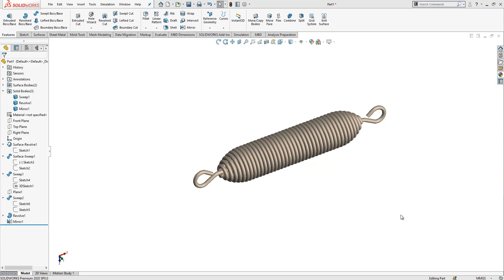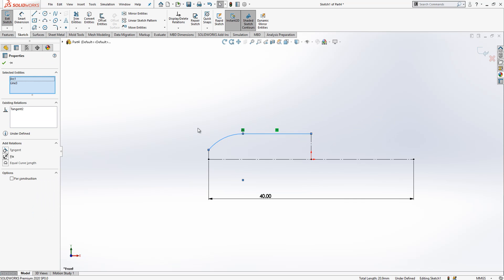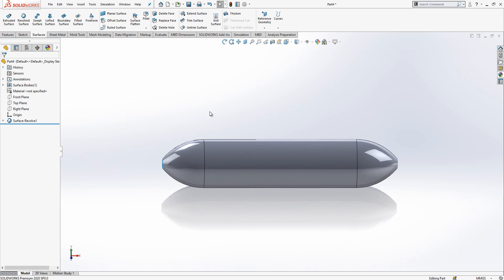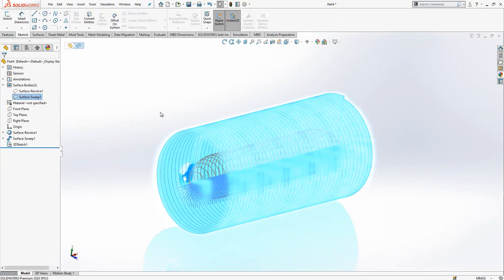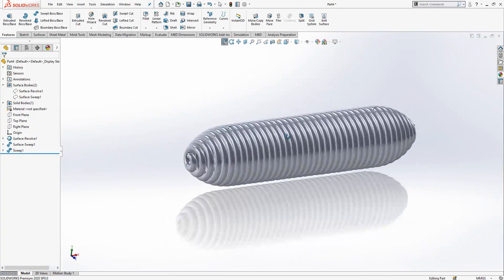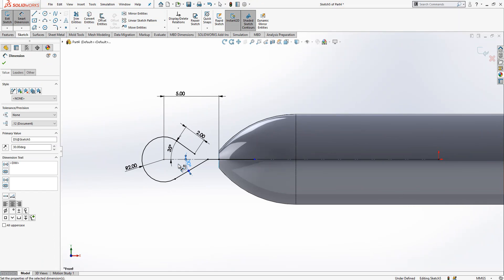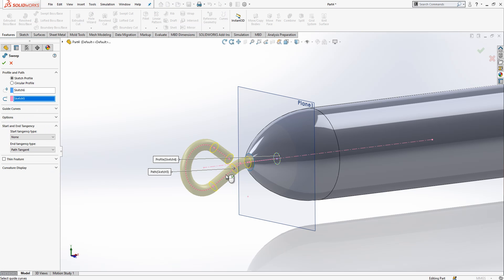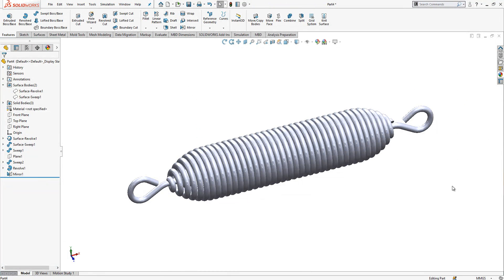Spring - Solidworks Tutorial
Extension Spring

Extension springs absorb and store energy as well as create a resistance to a pulling force. These springs are normally attached at both ends to other components and when these components move apart, the spring tries to bring them back together again.

How to model a Extension Spring on Solidworks.

Revolve Surface
Sweep Surface
Intersection Curve
Swept
Plane
Sketch
Relations
Mirror